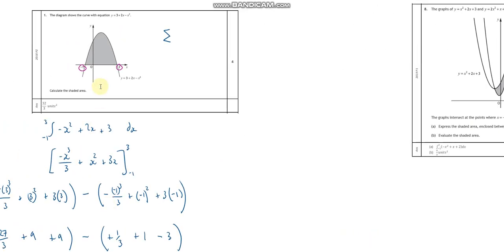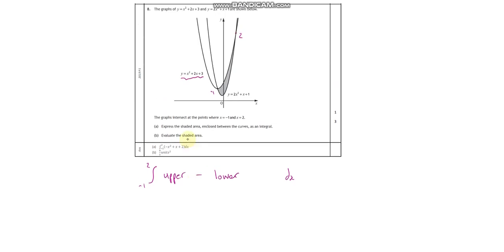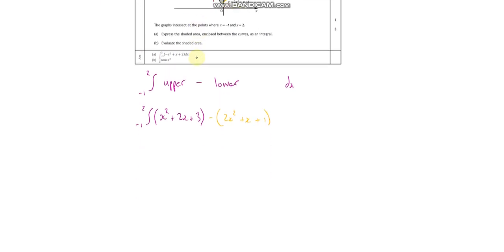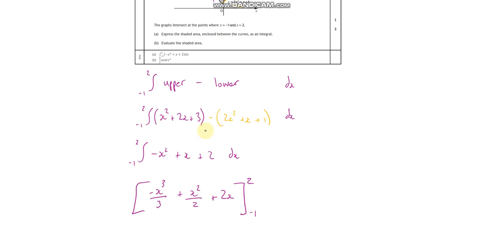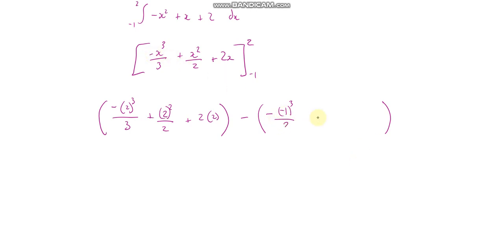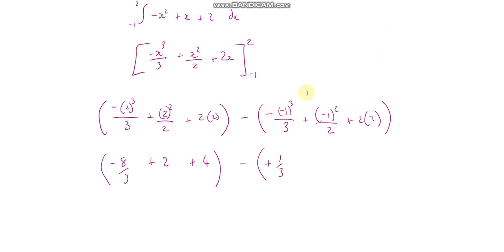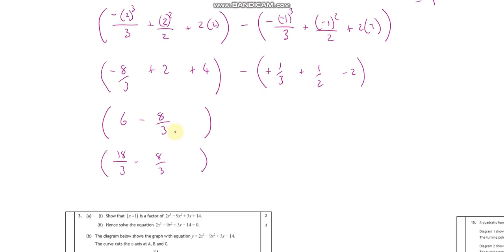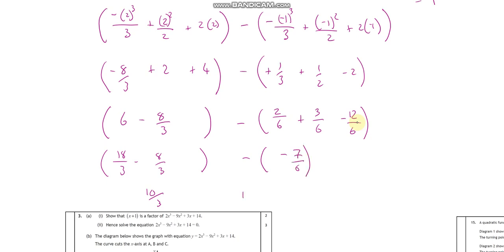Higher - Integration 4 - Area between 2 curves